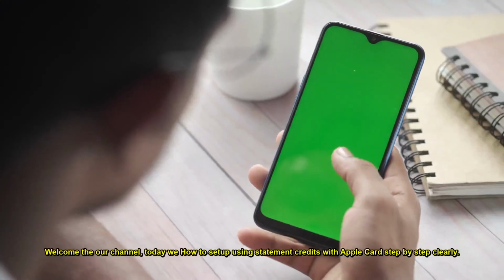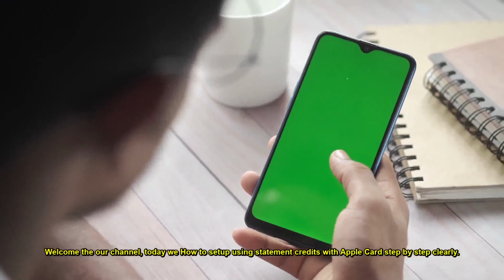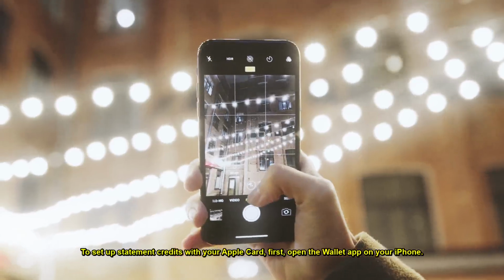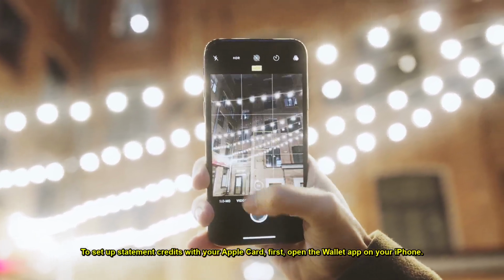How to setup using statement credits with Apple Card - Step By Step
In this step-by-step guide, we’ll show you how to set up and utilize statement credits with your Apple Card effectively. Learn the ins and outs of maximizing your rewards and managing your finances with this handy feature. Whether you're new to the Apple Card or looking to optimize your usage, this video will provide you with all the necessary tips and tricks. Don’t miss out on the opportunity to make the most of your Apple Card benefits!